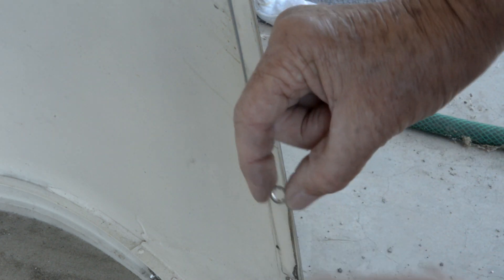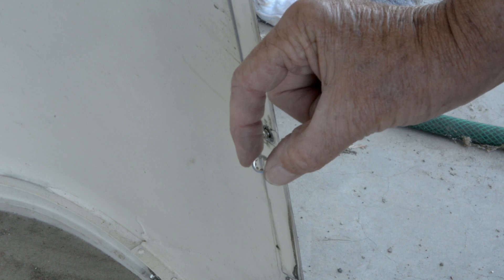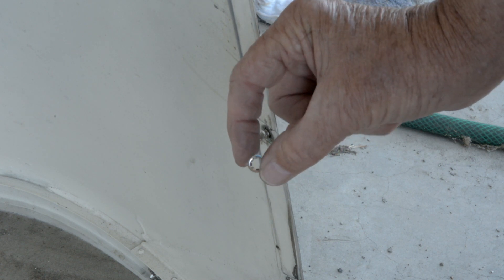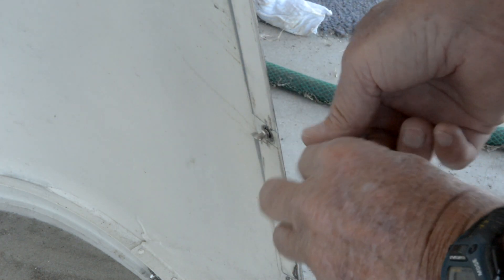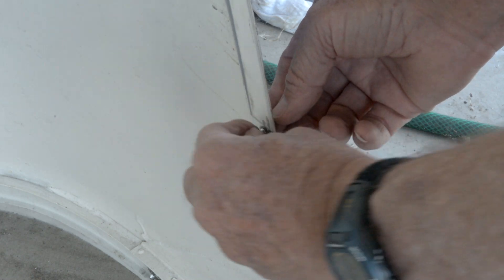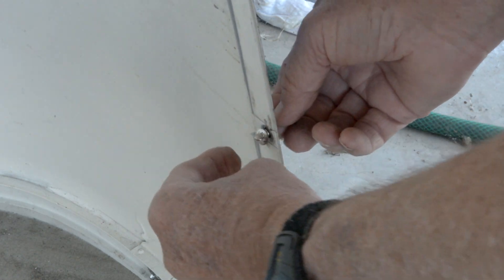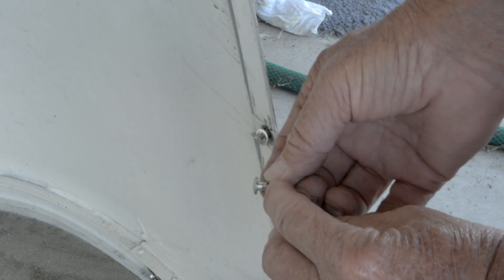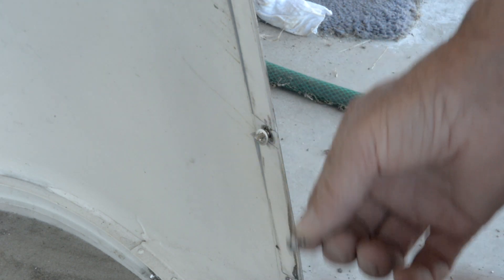Southco lock ring installation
Installation of a lock ring on a Southco fastener used on a Cessna Cardinal cowl.